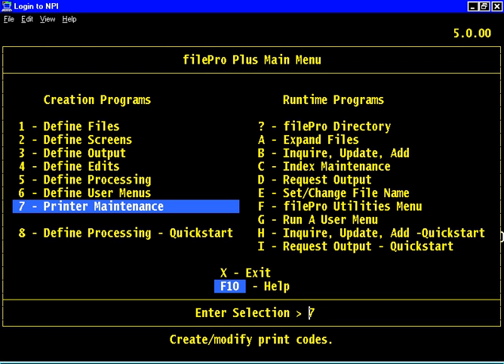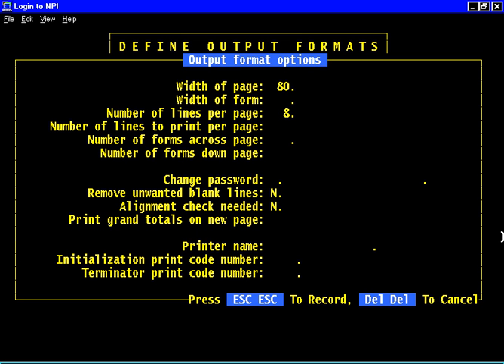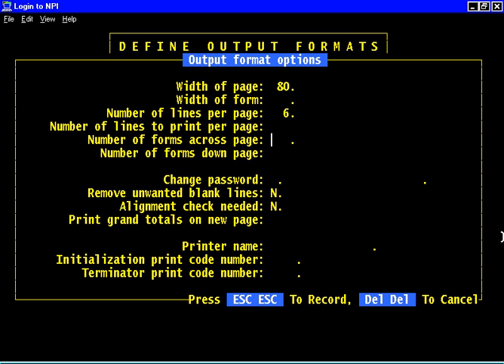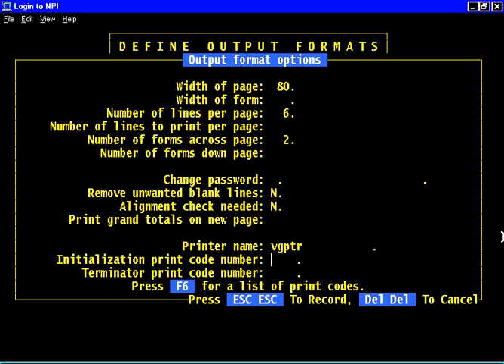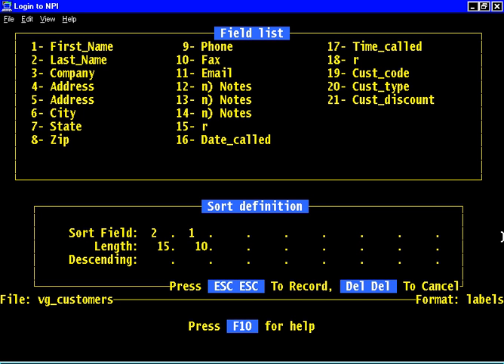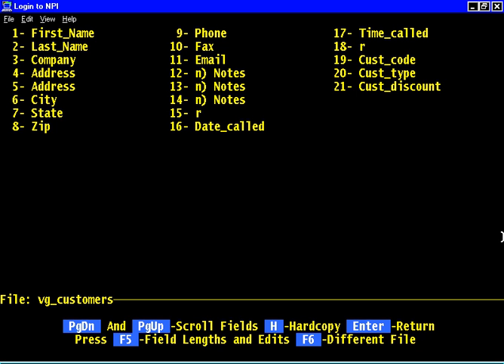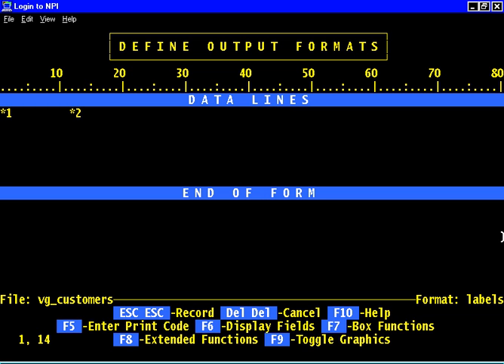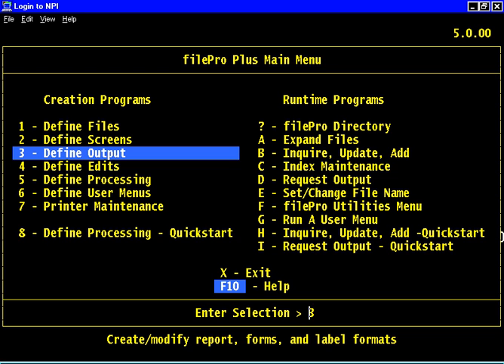FilePro - Chapter 7 - Define Output - Labels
Lesson 4 Defining Output tutorials for beginners programmer of filePro database from fptechnologies of Ohio.. Explain the creation of labels for output.